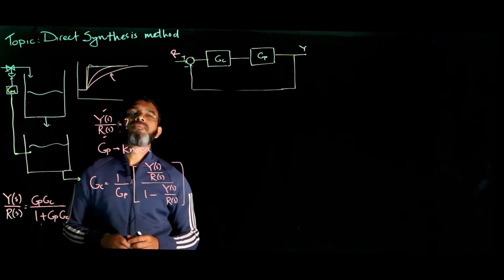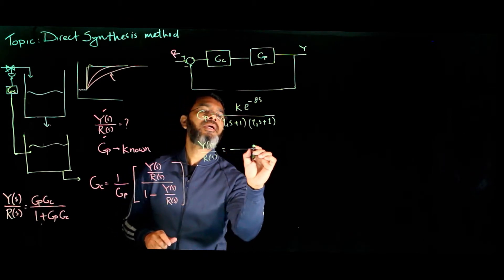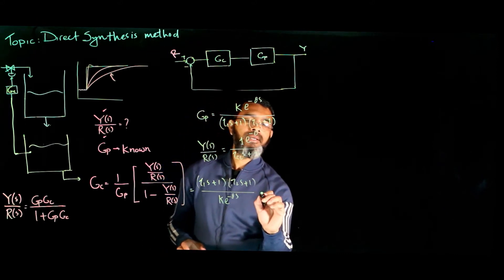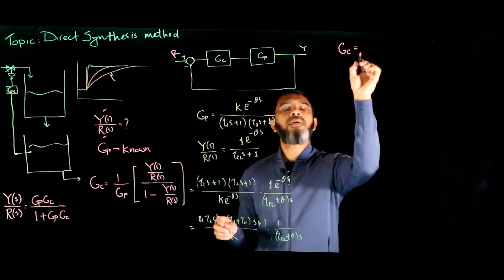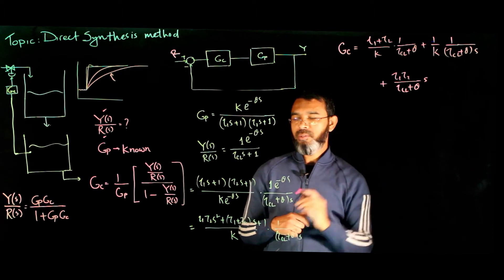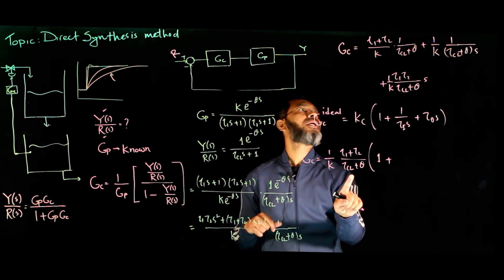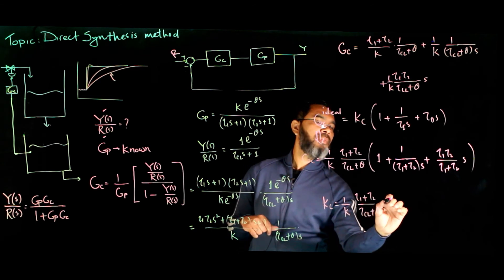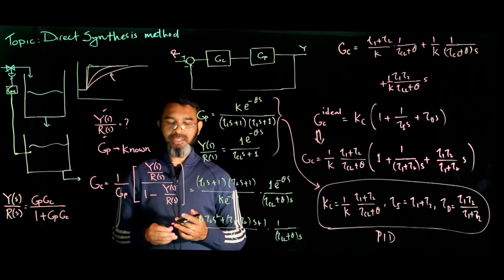Direct synthesis method part 3 - Second order plus time delay model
Discusses the direct synthesis method for a second order plus time delay model process model with a first order closed loop response. Course details